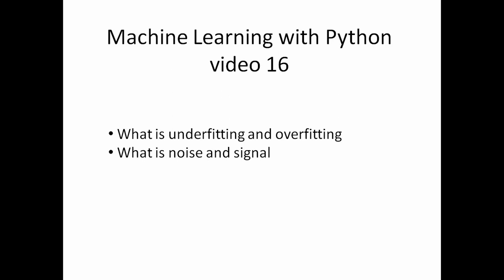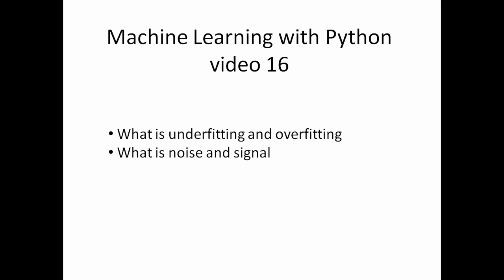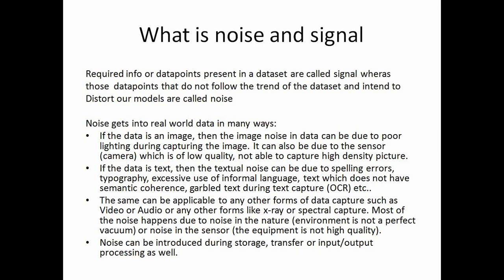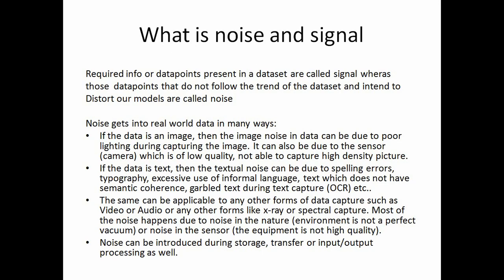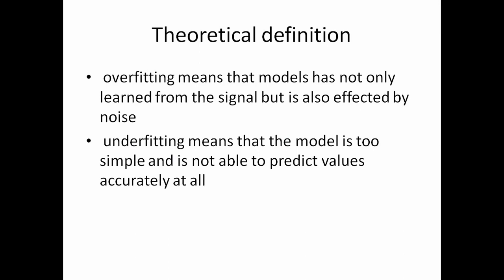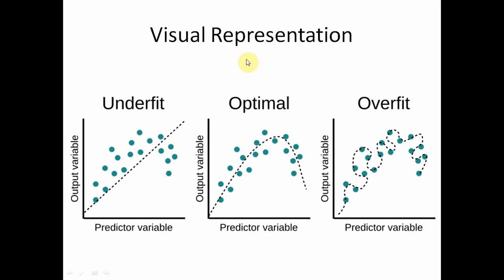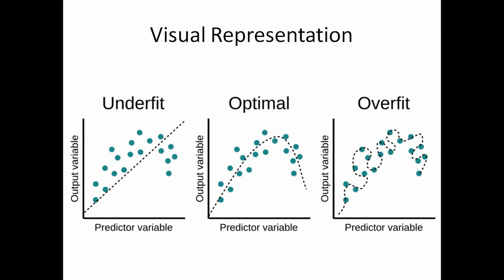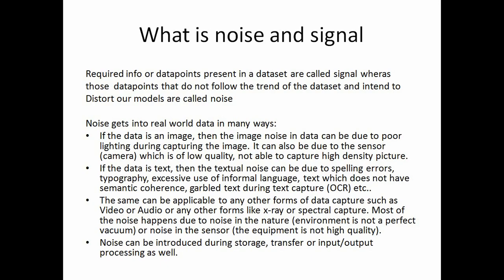Machine Learning with Python Video 16 underfitting and overfitting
In this video we will discuss overfitting and underfitting. Overfitting and underfitting are two of the most common causes of poor model accuracy. The model fit can be predicted by taking a look at the prediction error on the training and test data.

An underfit model results in high prediction errors for both training and test data. An overfit model gives a very low prediction error on training data, but a very high prediction error on test data. Both types of models result in poor accuracy.

 some youtue search term for Seo
underfitting
underfitting vs overfitting
underfitting machine learning
underfitting vs overfitting in machine learning
underfitting overfitting
underfitting in neural network
underfitting and overfitting example
underfitting and overfitting ppt
underfitting and overfitting deep learning
underfitting keras
underfitting how to solve
underfitting and overfitting in decision tree
what is underfitting and overfitting
what is underfitting in neural network
what is underfitting and overfitting  in machine learning
what is overfitting
what is overfitting in decision tree
what is overfitting in machine learning
what is overfitting in deep learning
what is overfitting in neural network
what is overfitting problem
what is overfitting in data
what is overfitting in regression
what is overfitting and underfitting in learning

some related video titles
Overfitting and Underfitting Explained with Examples in Hindi ll Machine Learning Course
Overfitting - Intro to Machine Learning